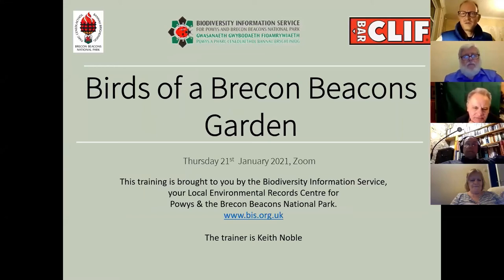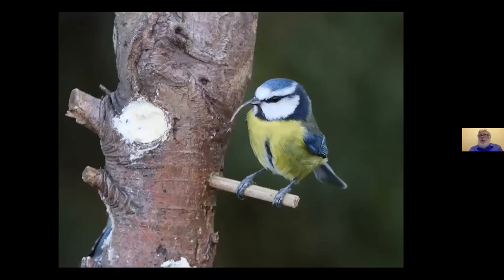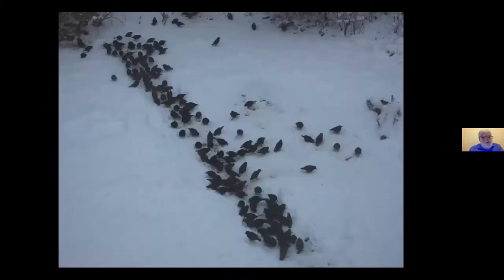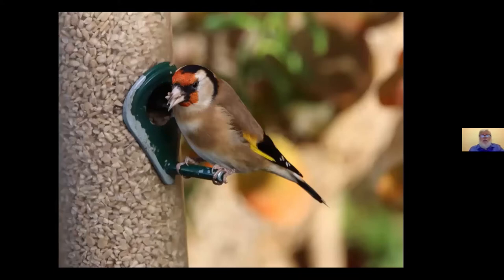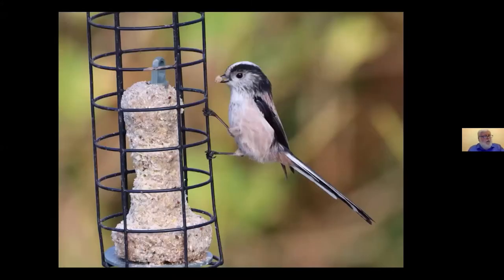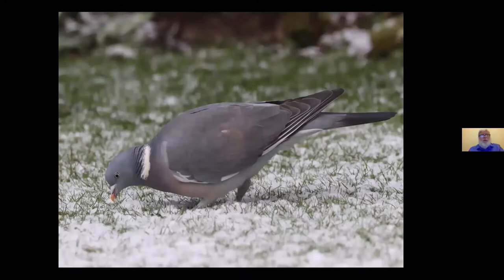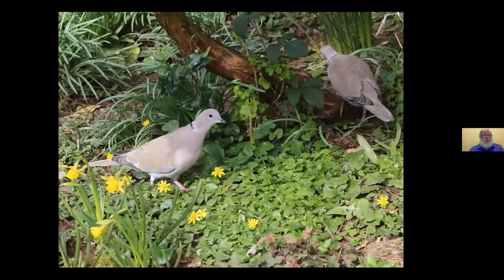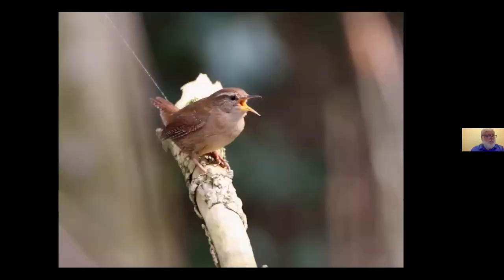Birds of a Brecon Beacons Garden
This informative talk will show you the birds that are likely to visit your garden in the winter and will give you tips on how to safely encourage a variety of birds to visit your garden or outside patch. It will show you how to identify the more common species, where to go for information and will enable you to take part in the RSPB led Big Garden Birdwatch event 29-31 January and throughout the year with the BTO Garden Birdwatch.